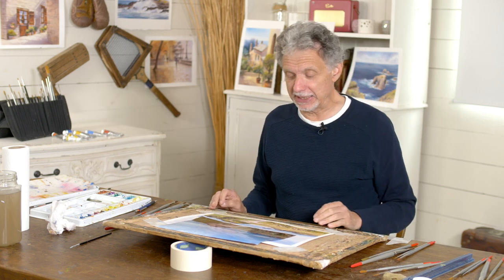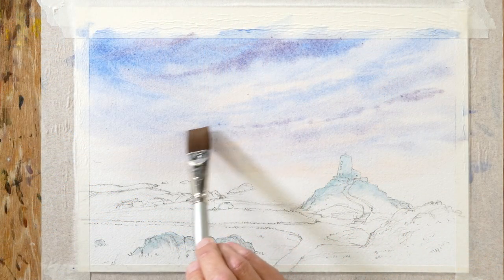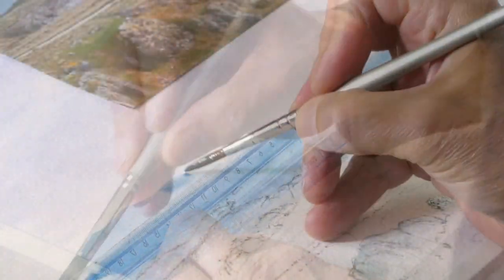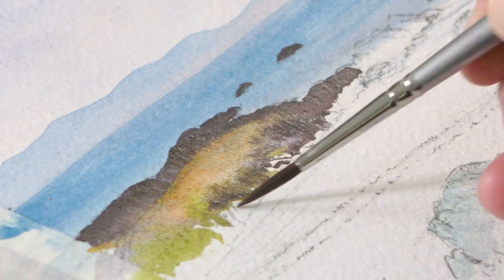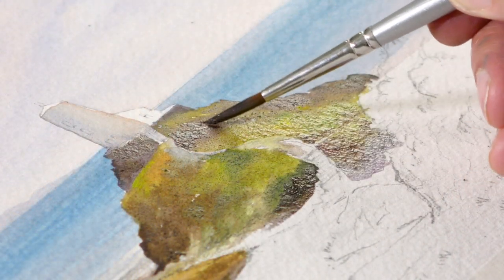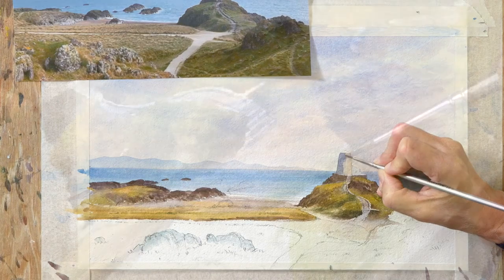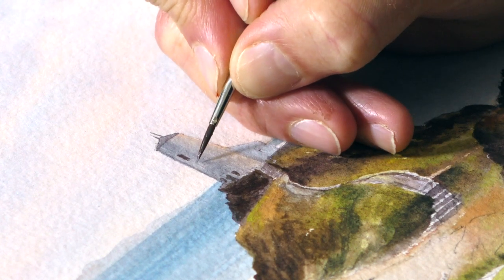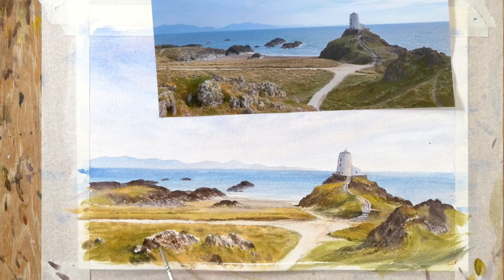Painting Ynys LLandwyn with Geoff Kersey - preview⎮ Watercolour Landscapes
MB01R79FWL7AZNH